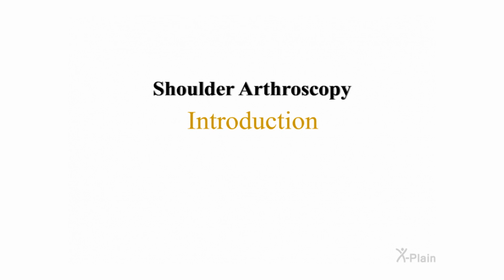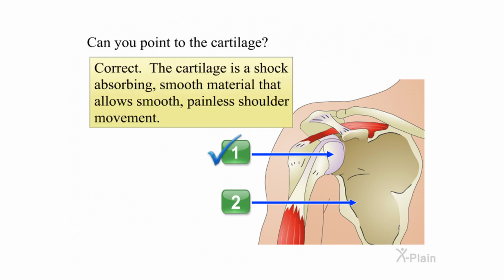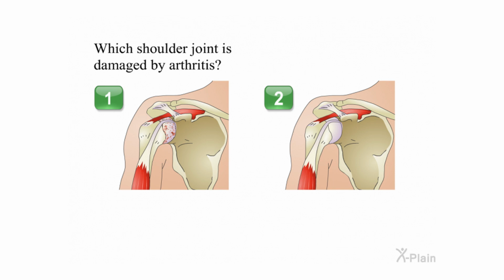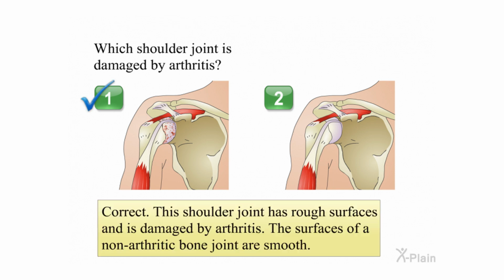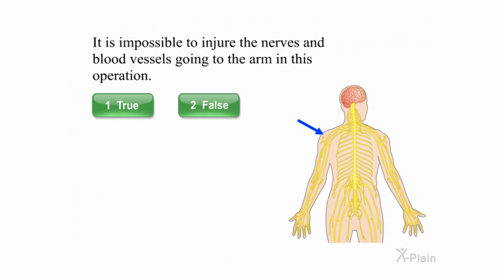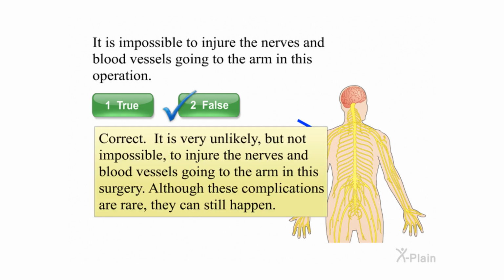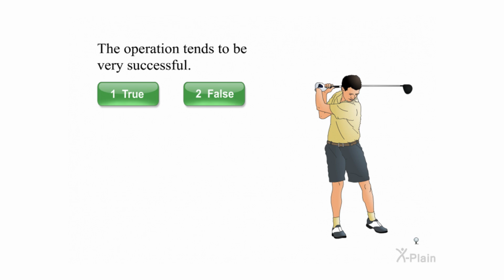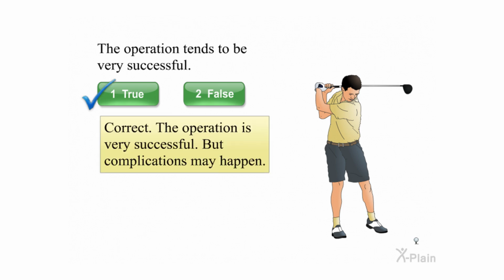Shoulder Arthroscopy - Quiz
This quiz is for the educational video Shoulder Arthroscopy.

op040105 Shoulder Arthroscopy